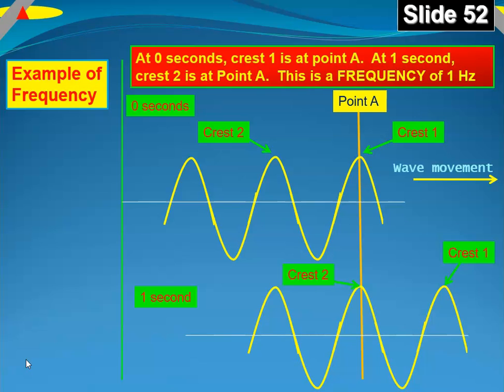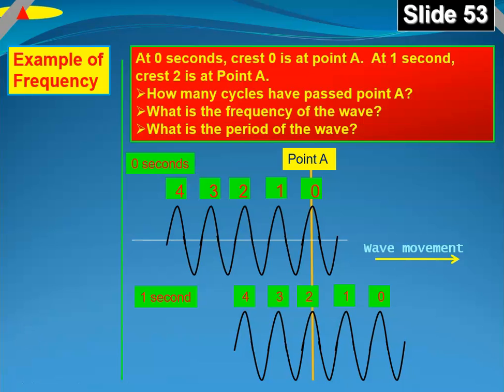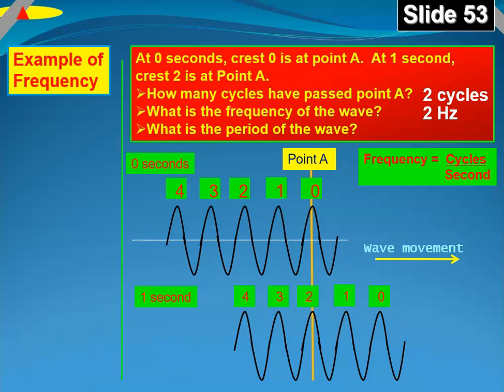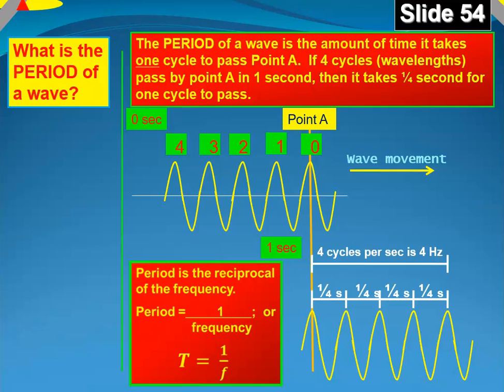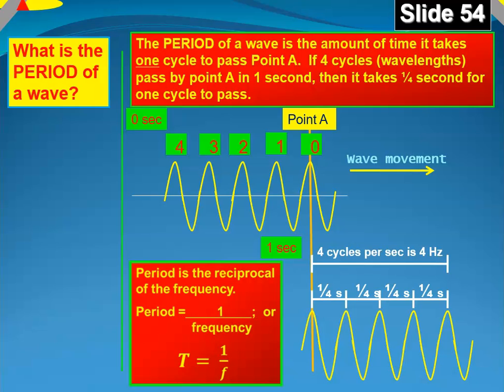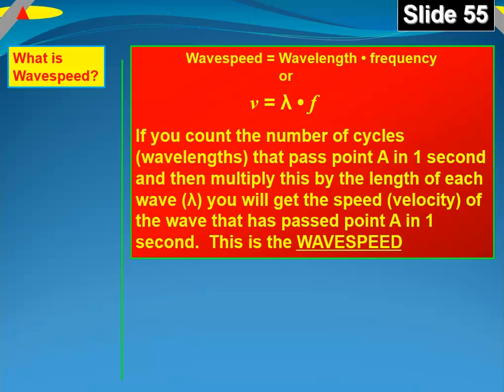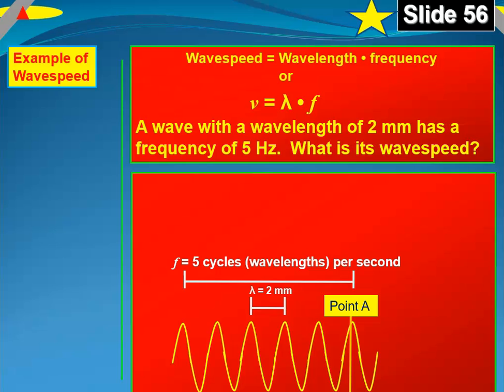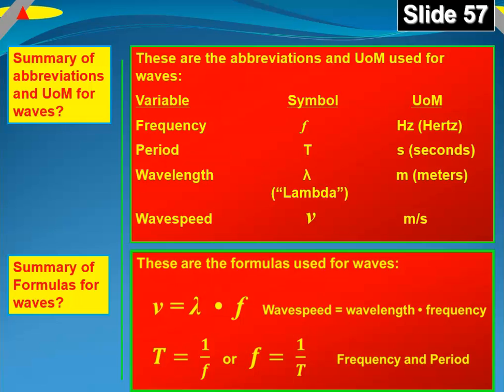C Day 55 Wavespeed